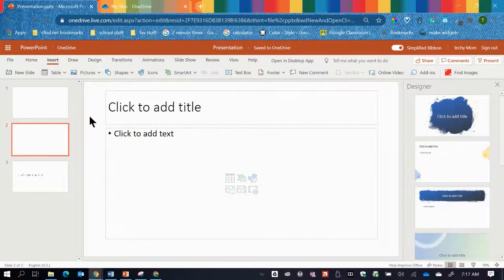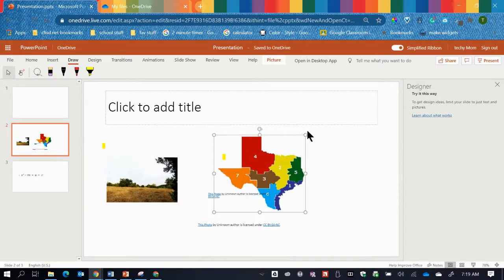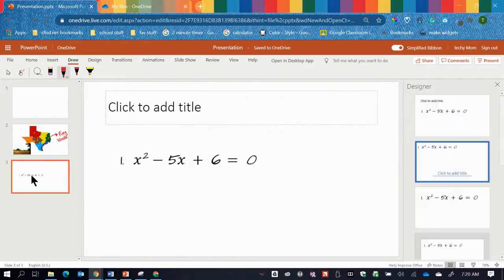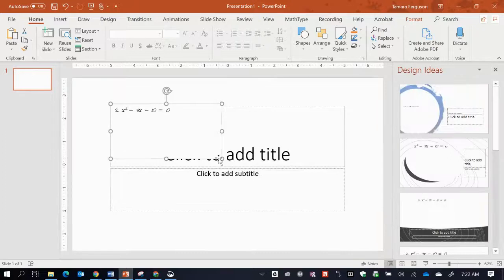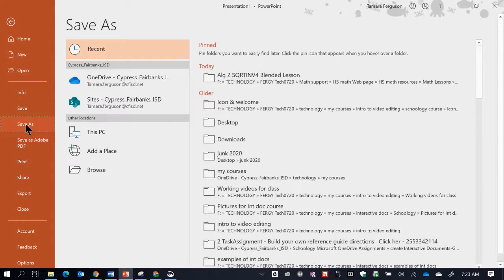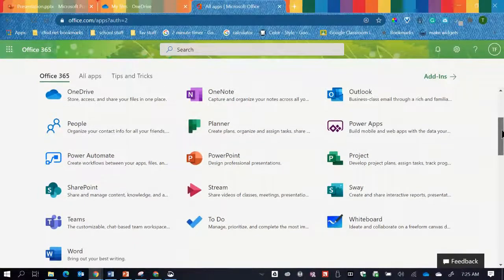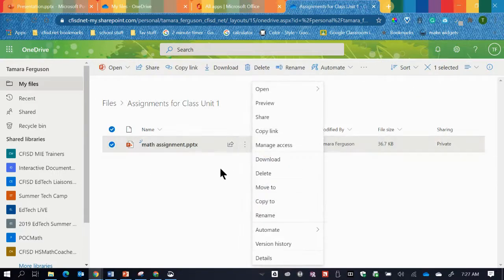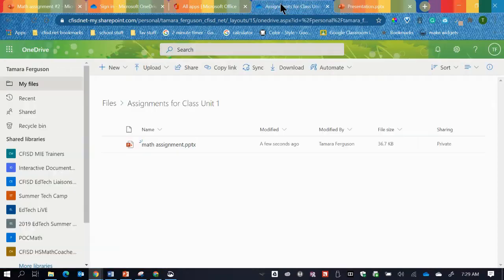Creating assignments in PowerPoint which require drawing tools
How to create Schoology assignments for students in PowerPoint which require drawing tools.